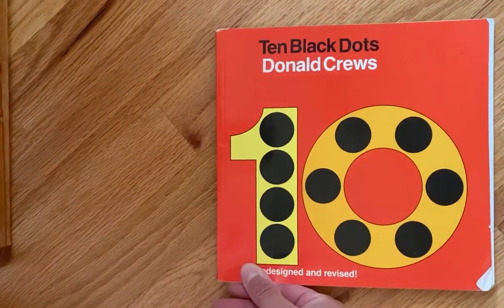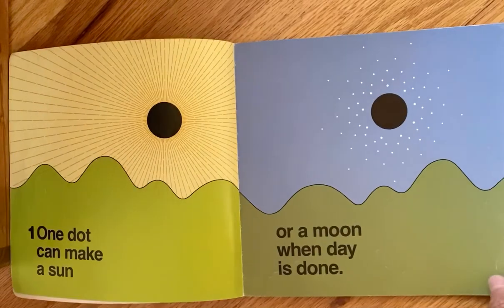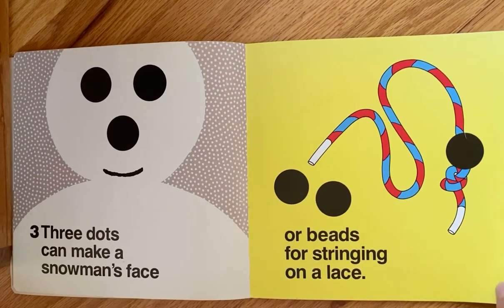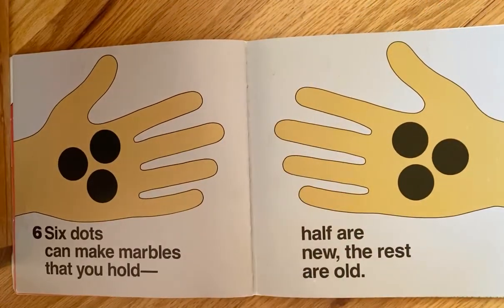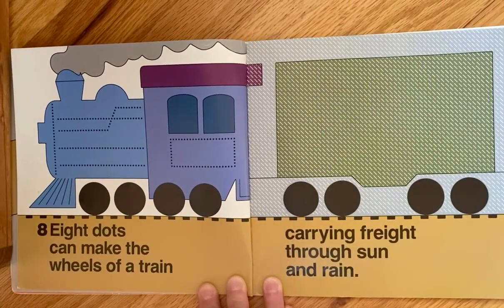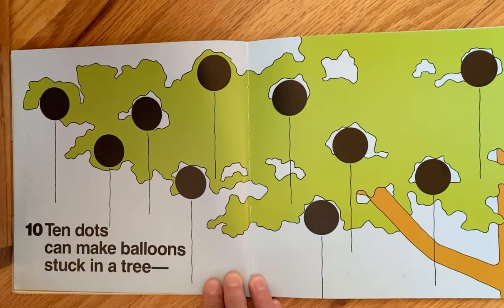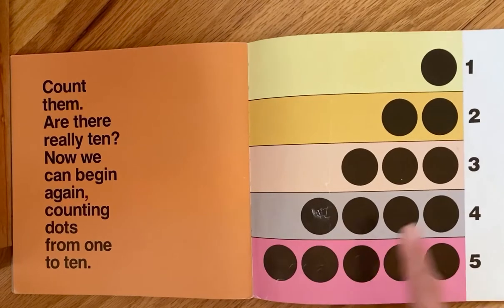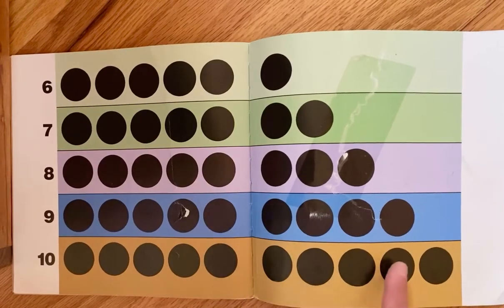Ten Black Dots